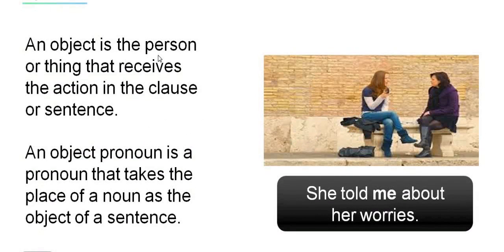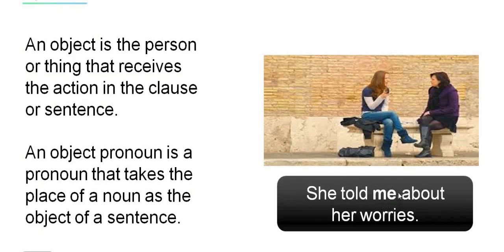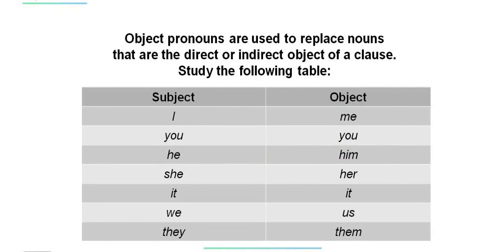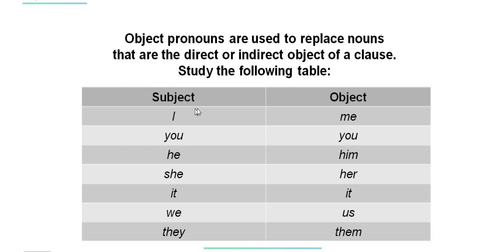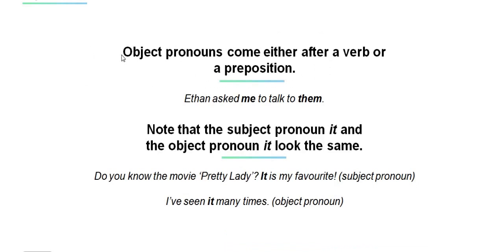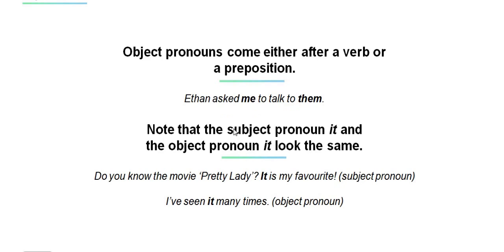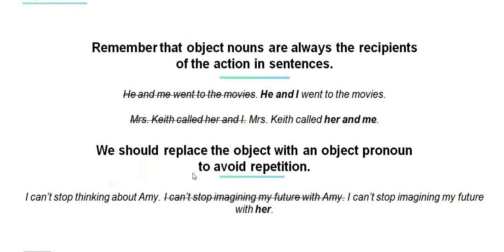English Grammar Channel - Object Pronouns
Object Pronouns
I. Introduction
1) A subject is the person or thing that performs the action in the clause or sentence. A
subject pronoun is a pronoun that takes the place of a noun as the subject of a sentence.
She told me about her worries.

2) Object pronouns are used to replace nouns that are the direct or indirect object of a clause.
Study the following table:
Subject                                                   Object
I                                                               me
he                                                            him
she                                                          her
we                                                           us
they                                                         them
Object pronouns come either after a verb or a preposition.
- Ethan asked me to talk to them.
Note that the subject pronoun it and the object pronoun it look the same.
Do you know the movie ‘Pretty Lady’? It is my favourite! (subject pronoun)
- I’ve seen it many times. (object pronoun)
Remember that object nouns are always the recipients of the action in sentences.
- He and me went to the movies. He and I went to the movies.

- Mrs. Keith called her and I. Mrs. Keith called her and me.

We should replace the object with an object pronoun to avoid repetition.
- I can’t stop thinking about Amy.
- I can’t stop imagining my future with Amy.
- I can’t stop imagining my future with her.